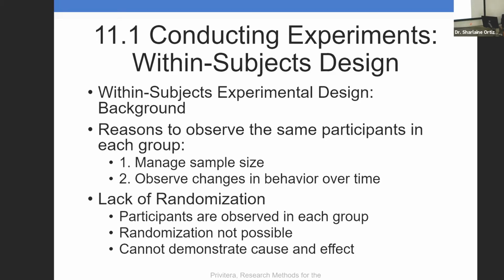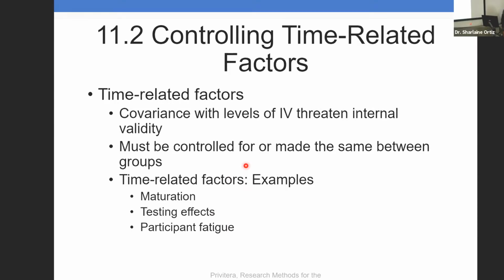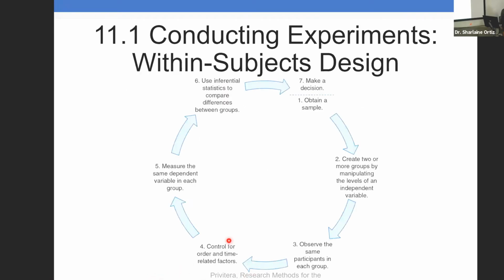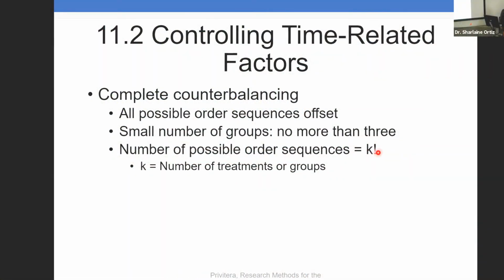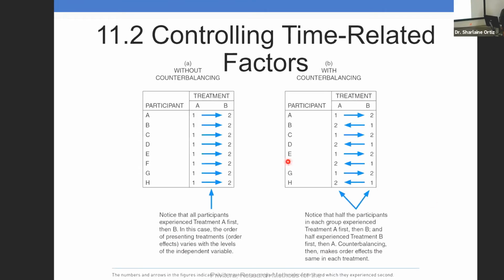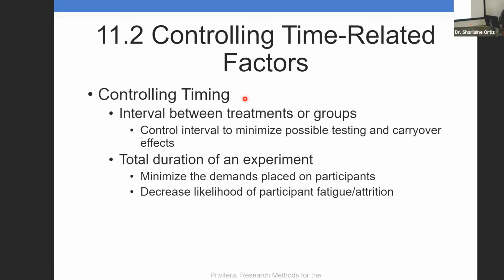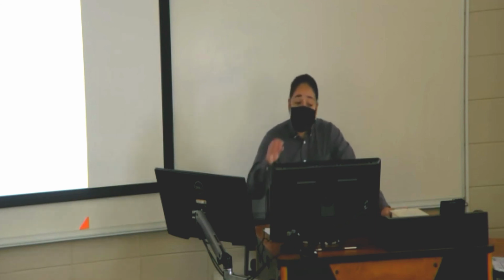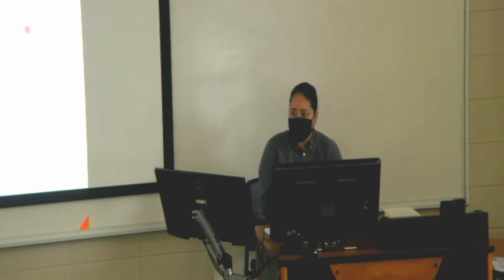Within-Subjects Design Explained Part 1/2: A Ph.D. Teaches You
What is a Within-Subjects Experimental Design (WSED)? This first installment explains:

1. Within-Subjects Experimental Design  (WSED) defined
             • When to use it?
             • Limitations

2. WSED steps

3. Examples of Time-related factors
             • Maturation
             • Testing effects
             • Participant fatigue

4. Order effects
              • Carry over

5.  Controlling for order effects
              • Counterbalancing
              • Complete counterbalancing
              • Partial counterbalancing
              • Partial counterbalancing: Special Case
                    a. Latin square
                    b. Rules for unbiased order sequences

6. Controlling for order timing
              • Participant fatigue

7. Ethical concerns: risk

8. Variability
              • Individual differences
              • Error